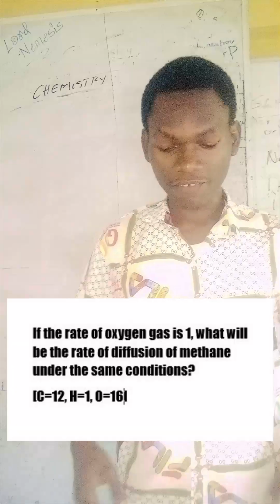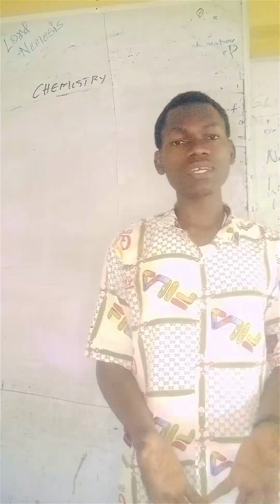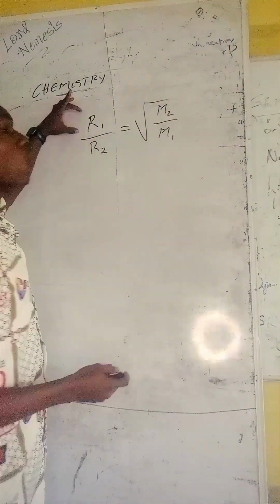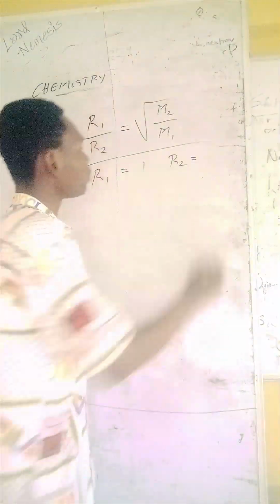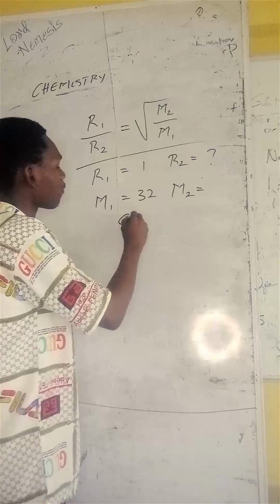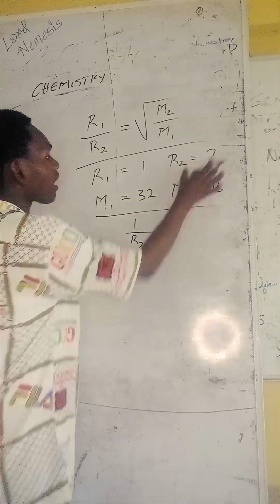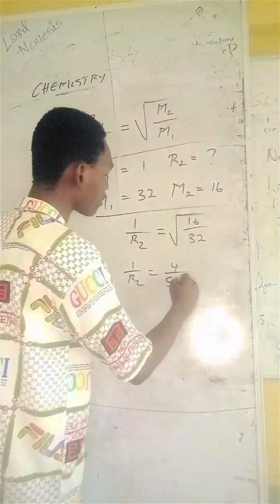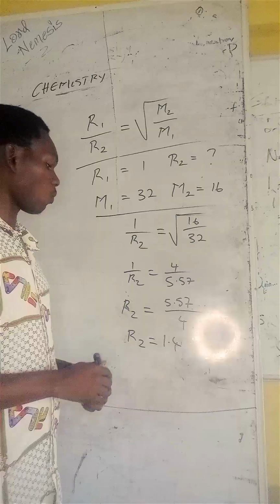What you might not know about Graham's law of diffusion of gases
Rate of diffusion of